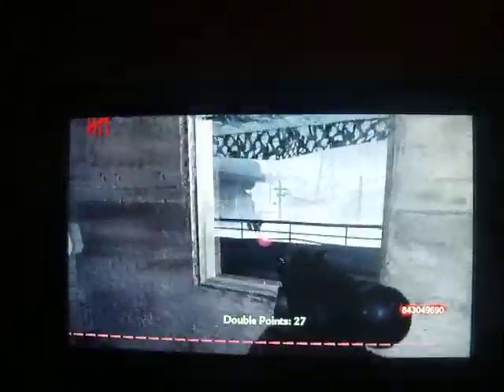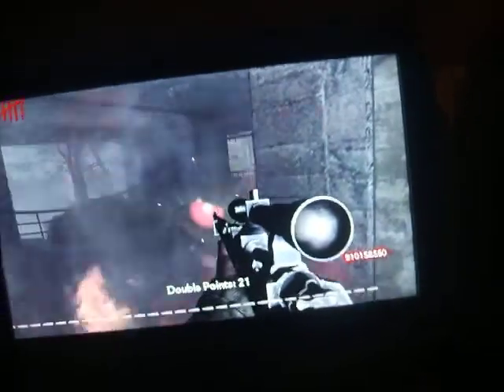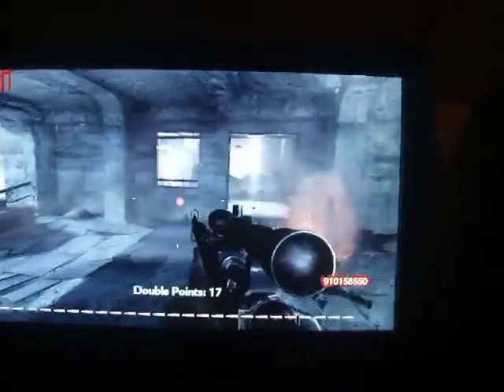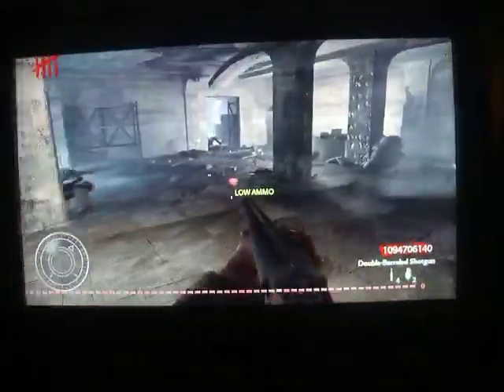How to mod on Cod 5 ZOMBIES